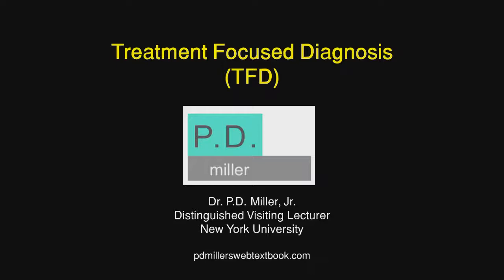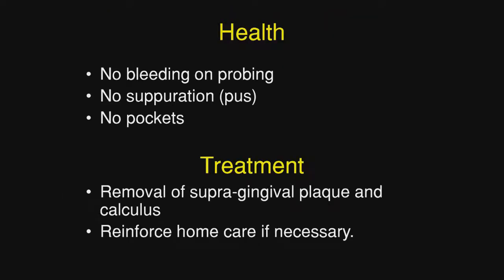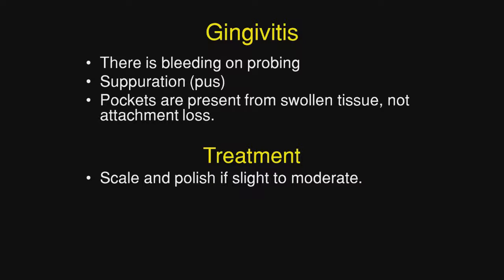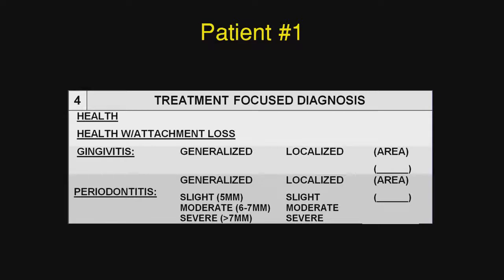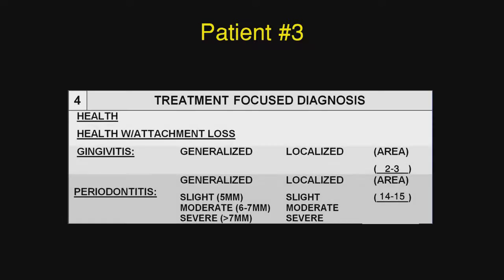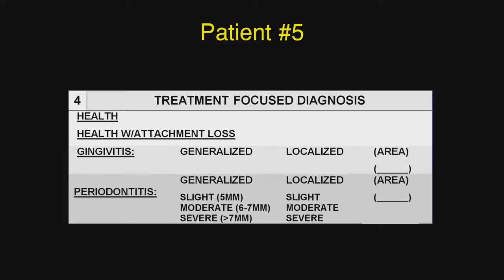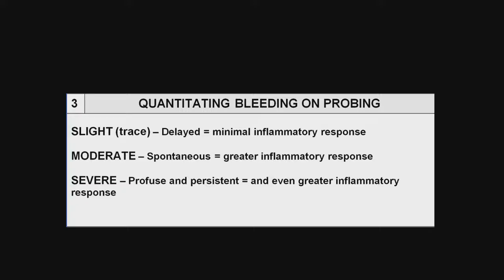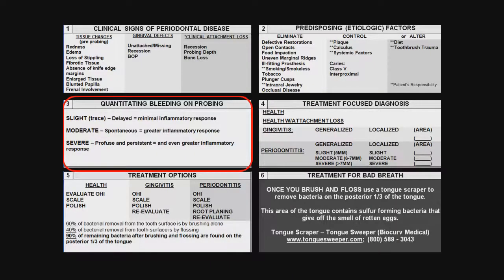Treatment Focused Diagnosis 2018 rev1